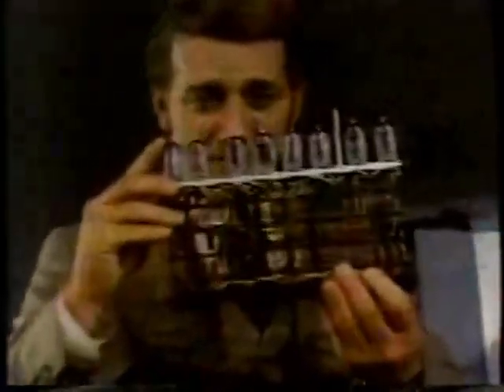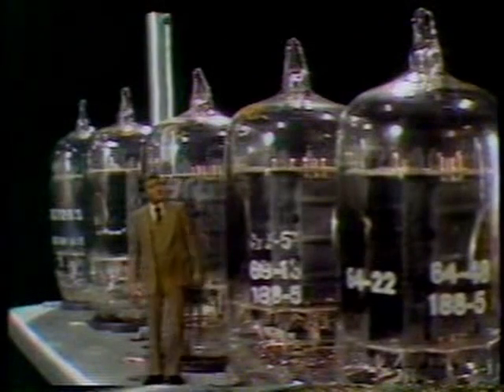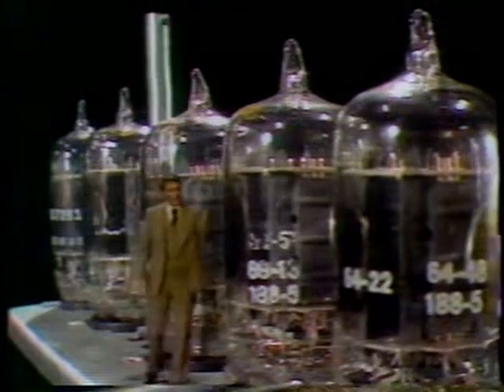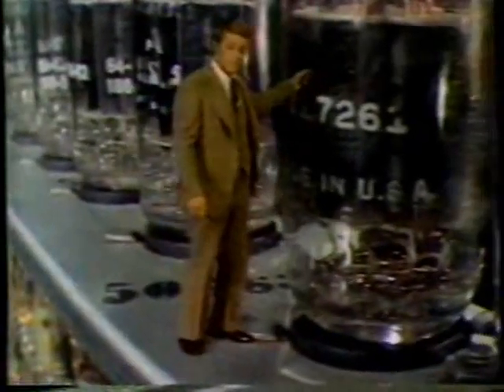IBM from Vacuum Tubes to Transistors Commercial 1985